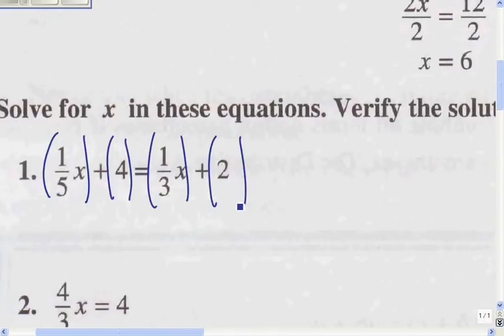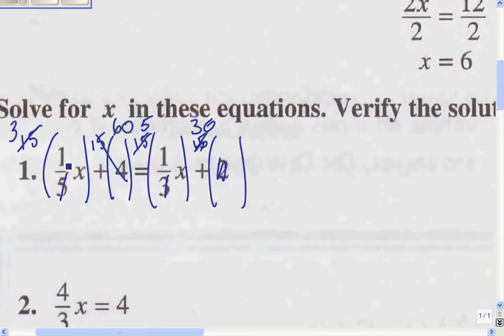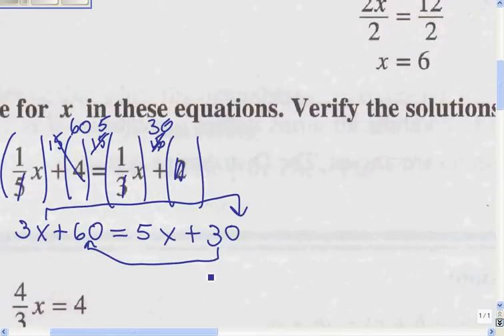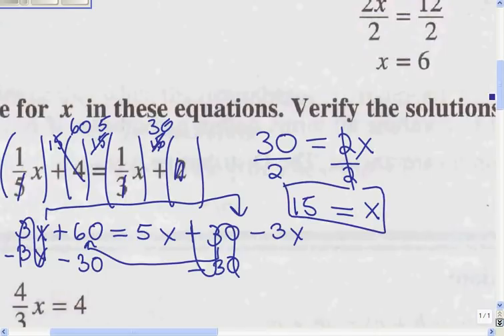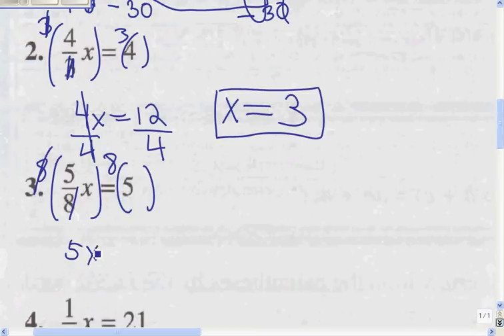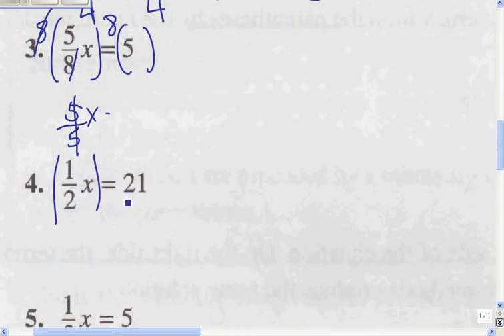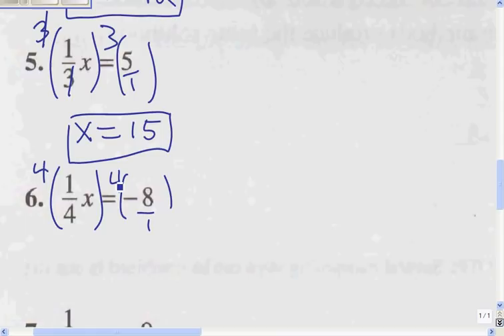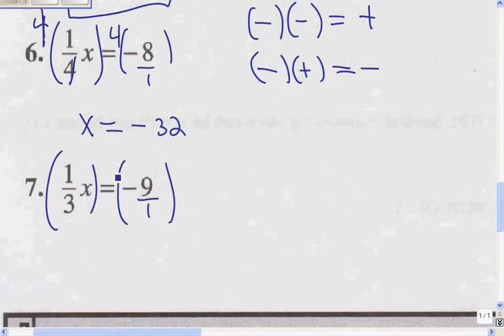Algebra 1 1098 pg 13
How to eliminate fractional coefficients